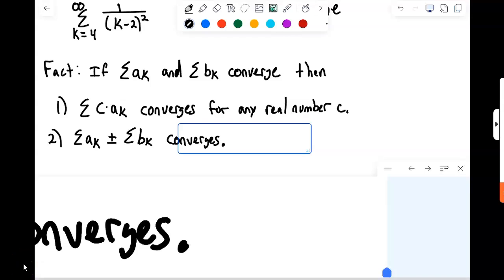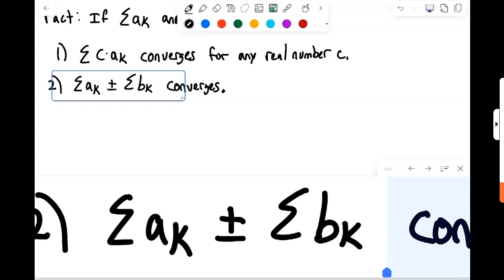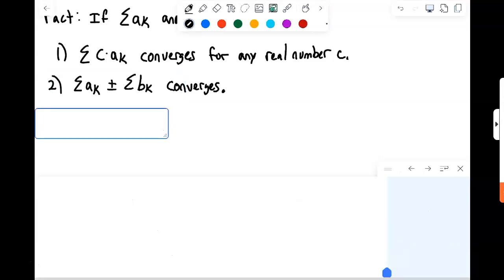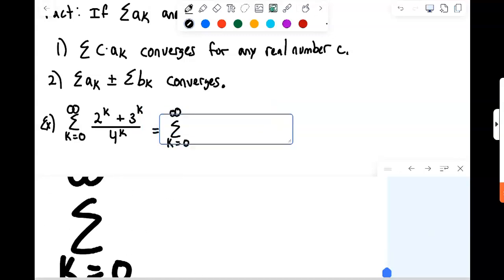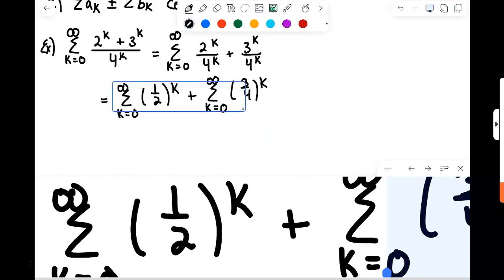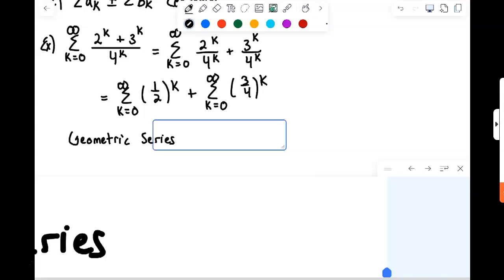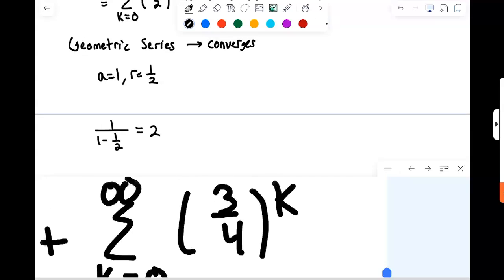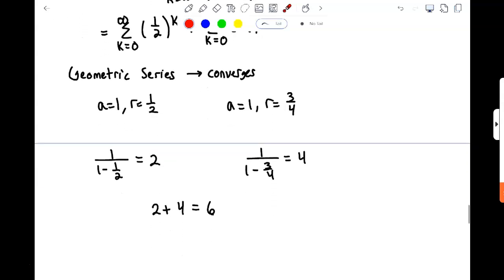Convergence of a sum of two series